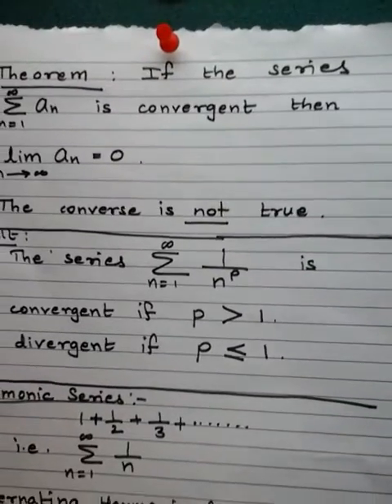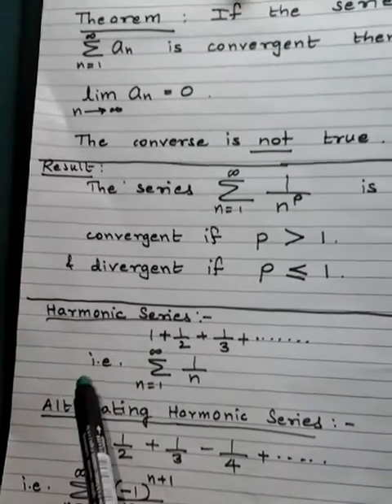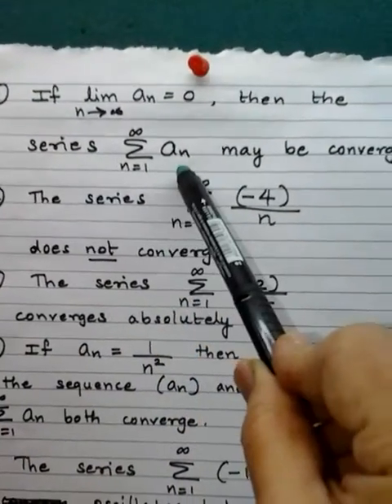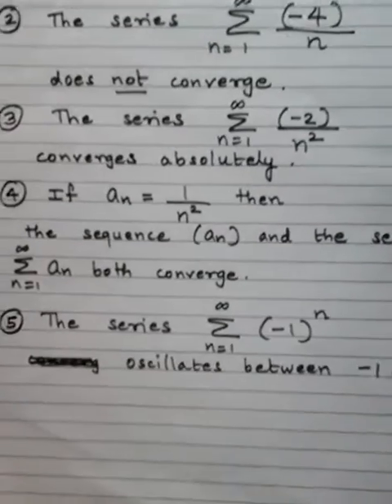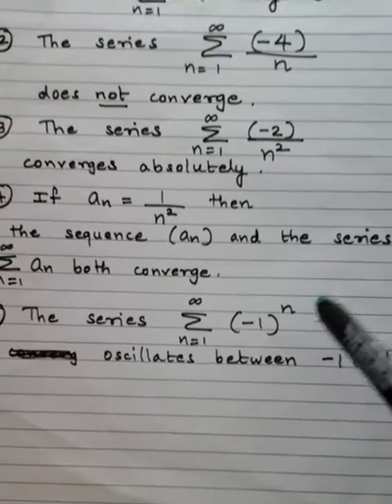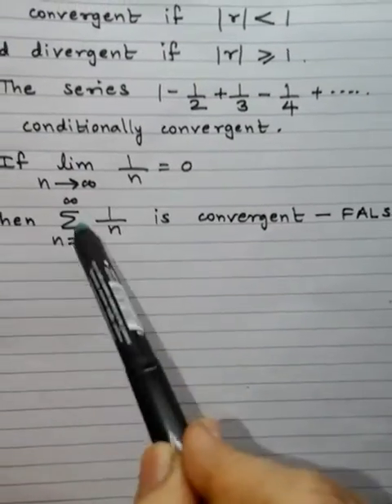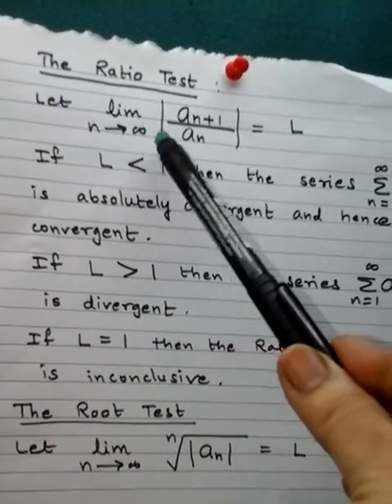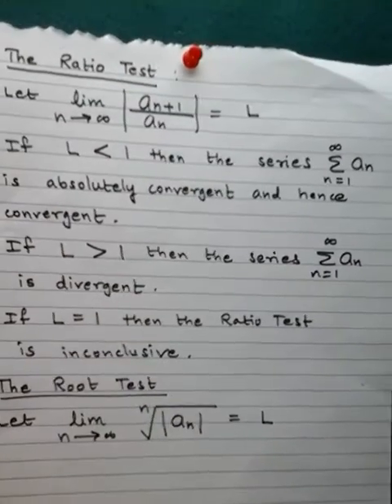Revision for class test